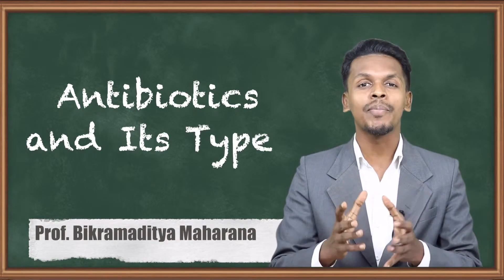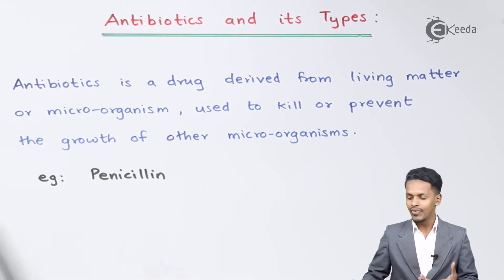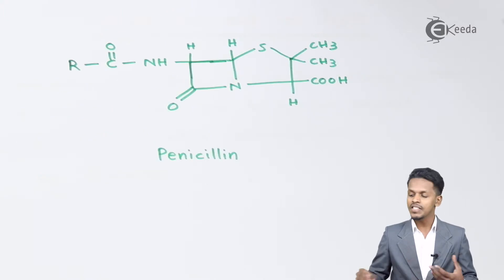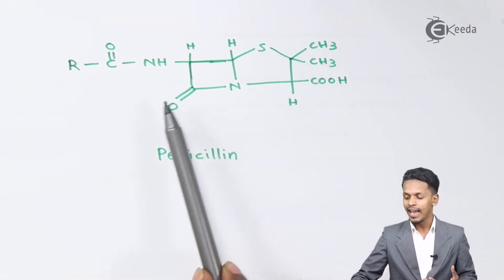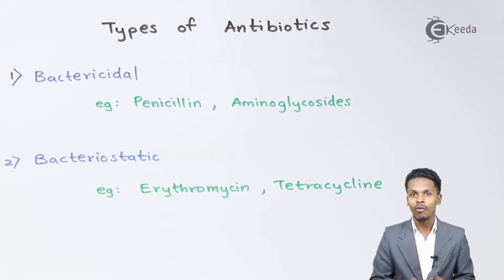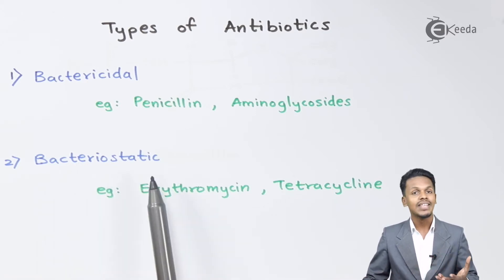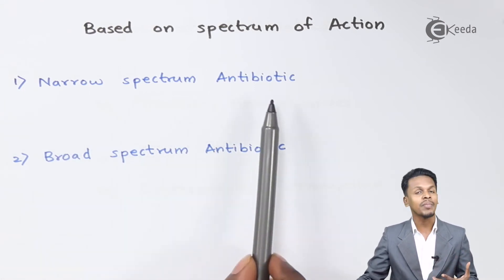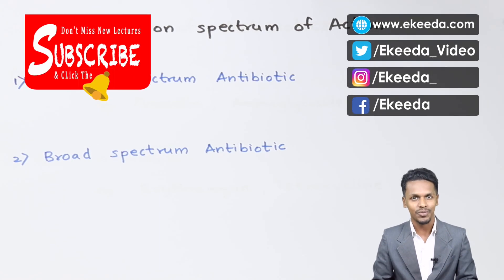Antibiotics and Its Types - Chemistry In Everyday Life - Chemistry Class 12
Antibiotics and Its Types Video Lecture from Chemistry In Everyday Life Chapter of Chemistry Class 12 for HSC, IIT JEE, CBSE & NEET.

Happy Learning : )